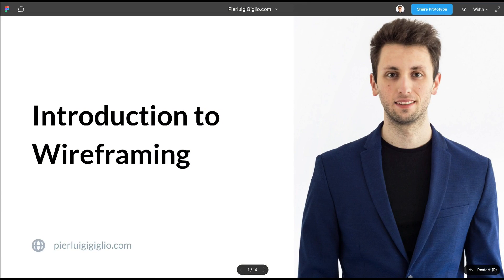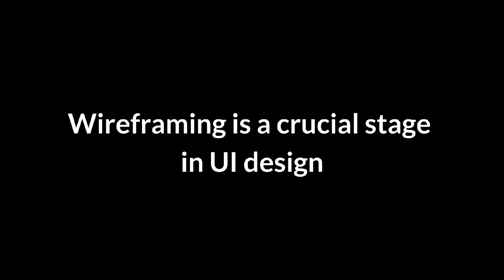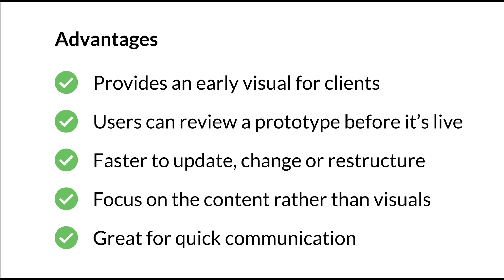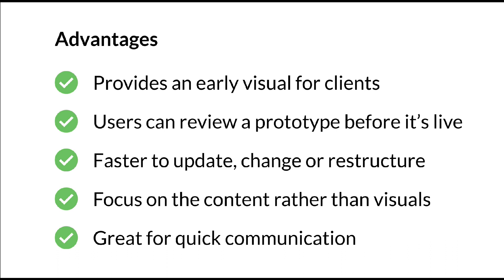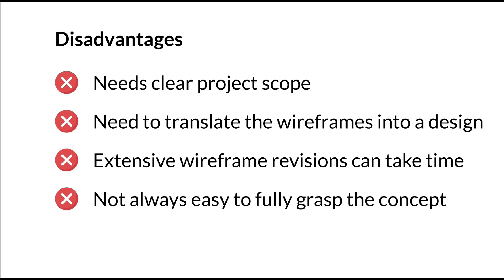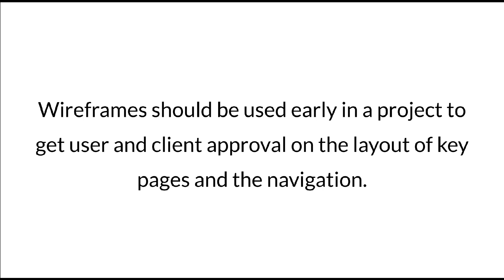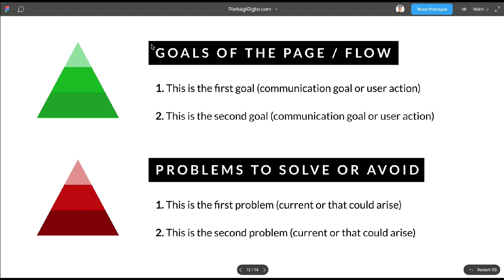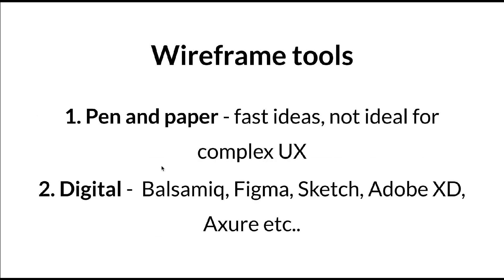WIREFRAMES MASTERCLASS: How to Wireframe a Website UX [and Why]